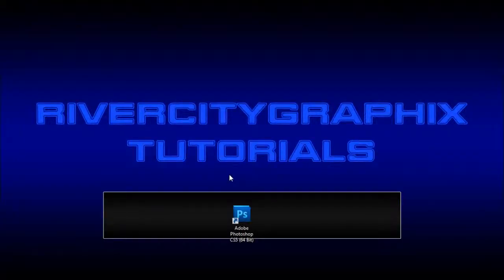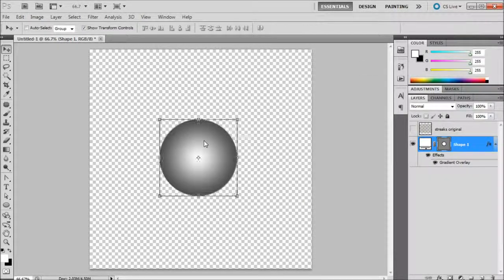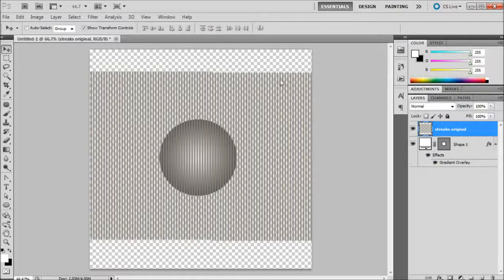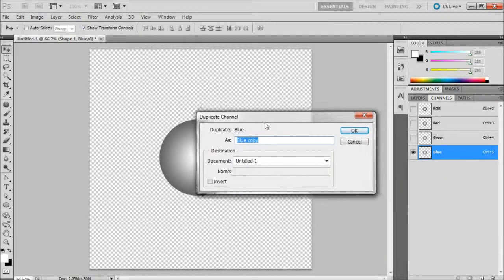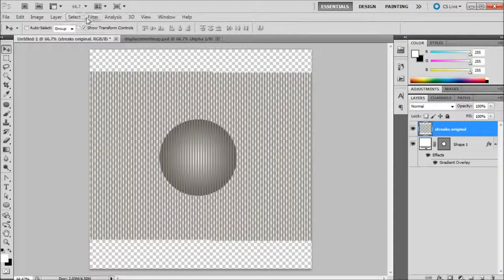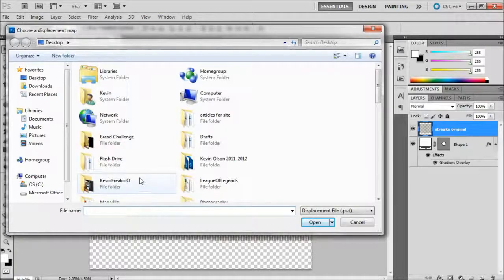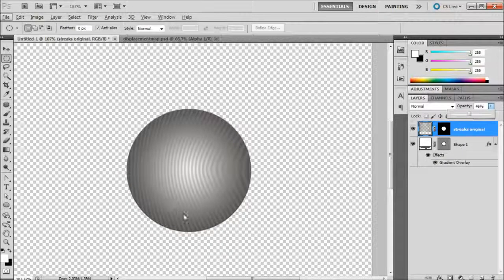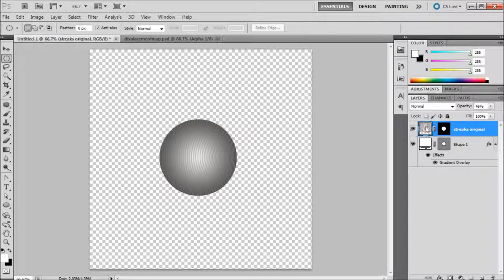Photoshop Tutorial Using Displacement Maps HD